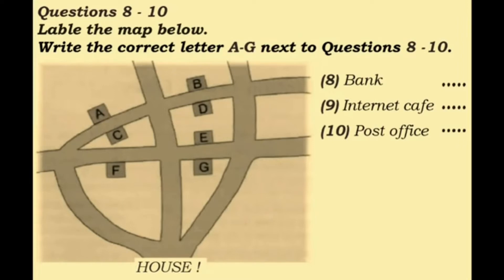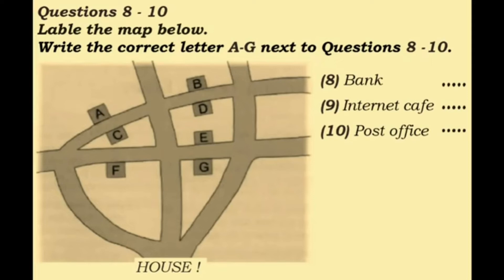IELTS Listening Map with Answers - Location help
IELTS Listening Map with Answers